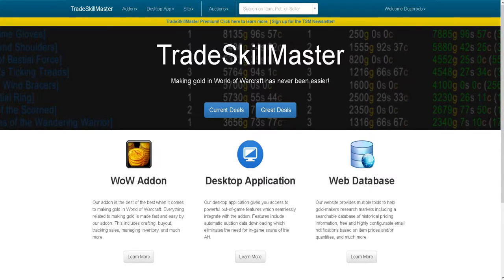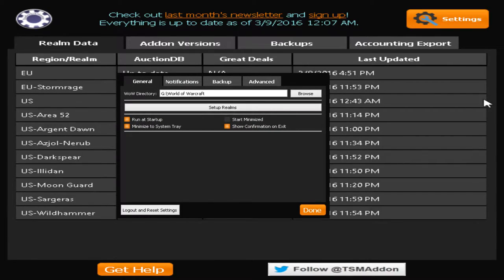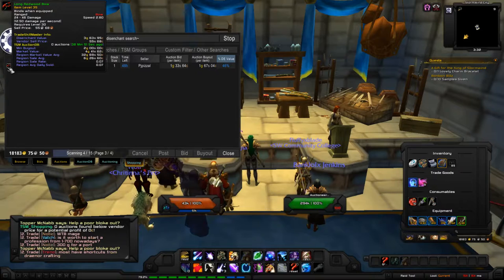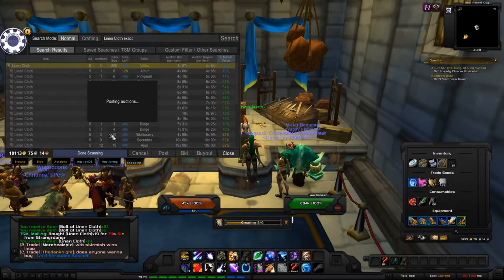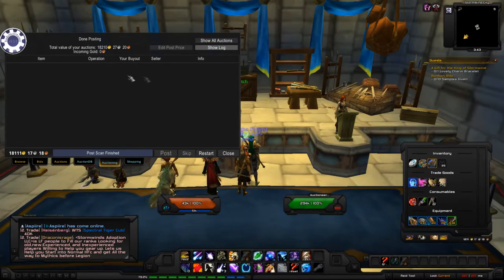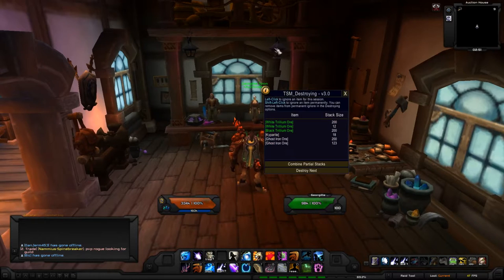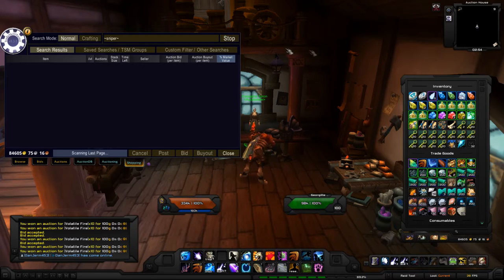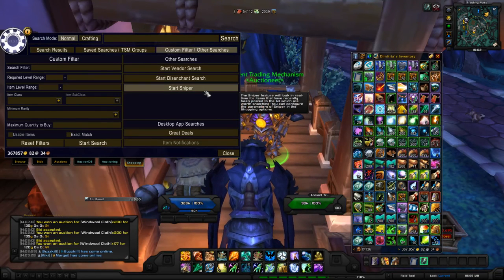Tradeskillmaster Overview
I would Recommend getting every single TSM module for this addon don't just  down the core expecting to be able to same features as I have shown in the video. Download the TSM that says the author Sapu94

TSM is a FREE Addon

TSM Guides,overview of addon modules/tsm desktop application

The way I learned how to use TSM is multiple sources like

Youtube search Tradeskillmaster setup For starting out I used

But if you want to get In Depth and have a little knowledge I use Sheyrah's profile

WOWUCTION IS PHASED OUT OF TSM AS of February if you were using TSM Wowuciton TSM will see wowuciton at a price source of 0c , So Change the percentage to AuctionDB

The ones that I use from Sheyrah's profile is
FOR TRANSMOG/XMOG POSTING!!!

Min
70% avg(dbmarket, dbmarket, dbhistorical, dbregionmarketavg)
Normal
95% avg(dbmarket, dbmarket, dbhistorical, dbregionmarketavg)
Max
150% avg(dbmarket, dbmarket, dbhistorical, dbregionmarketavg)

Change percentage to fit your needs

The UI I'm using is Syncui Reason I'm using compared to SVUI,Lui,Elvui,SpartianUI, and others its uses less than 2mb

have to download this manually you must download it and go to your
World of WarCraft Interface Addon folder
Drag and Drop

Tradeskillmaster Great deals

The way I preferably have it is for global market with highest to lowest
Click the drop down menus if your US or EU and pick realm
and you could see potential "Great Deals"

How to Import the string into TSM is go to the bottom of the screen and its going to have a string Example (item:31230/199g20s93c;item:106442/214g82s67c;item:25105/83g20s41c;)

You Copy And paste straight into the Tradeskillmaster search bar in the ah and dont need to make a group for this to work its a plug and play

FOR TSM PREMIUM USERS This Functionality is Built in

The Music mix I used in the video is by